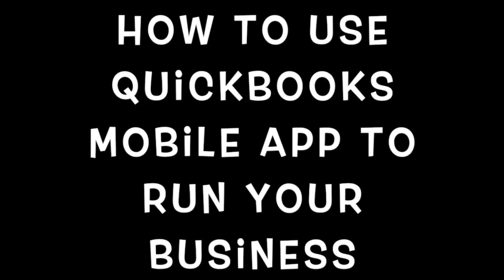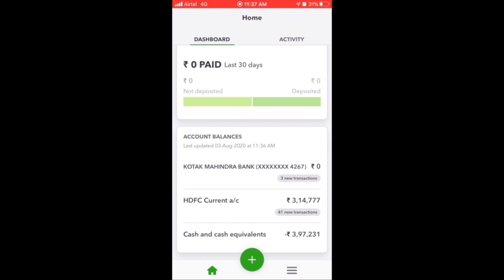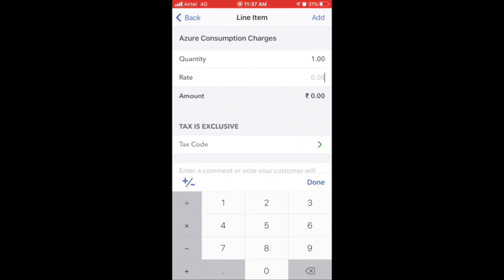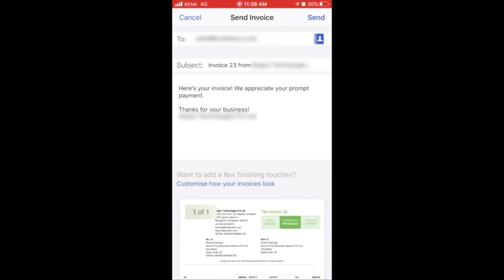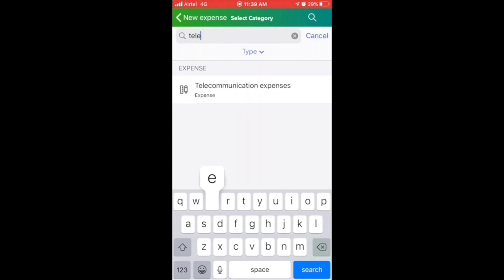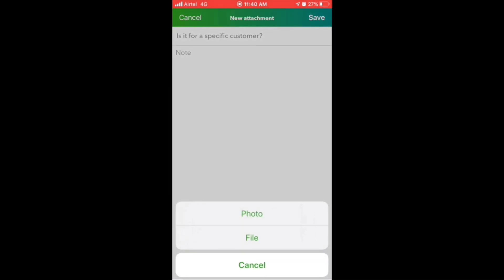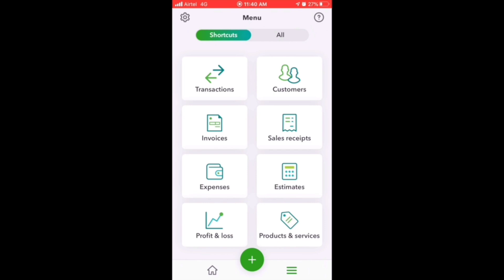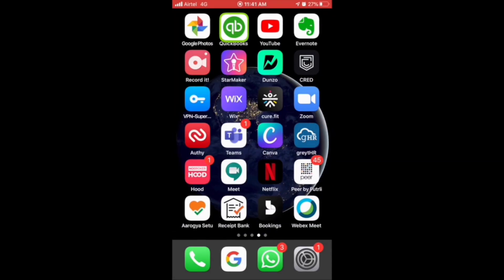How to use QuickBooks mobile app to run your business??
Now you can run your business remotely from anywhere with the QuickBooks mobile app, Check out the video to know more in detailed.

business circles, colleagues, partners, distributors, friends, and families, benefitting everyone during this COVID outbreak.
We will bring you more contents. WATCH this space for more content and updates.

B.C Shetty & Co Knowledge Portal

It is an exhaustive library spot to help you in getting the latest announcements, initiatives, and developmental information in the vast financial sectors by sharing timely updates from our dedicated Chartered Accountants.